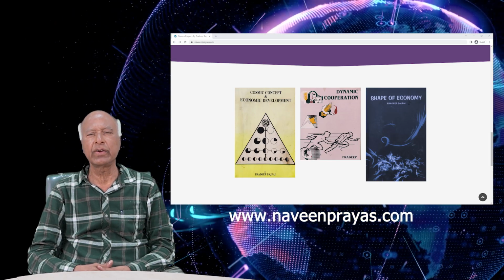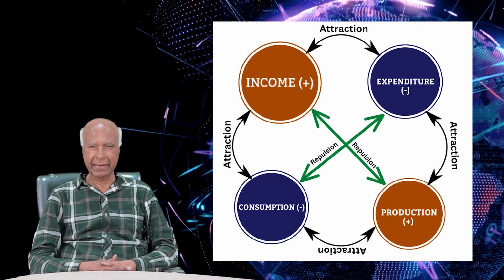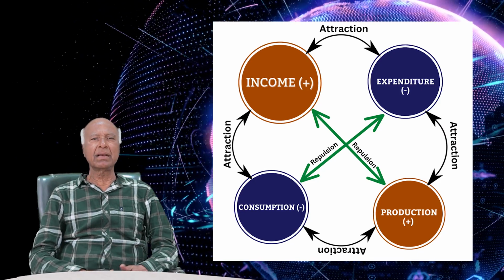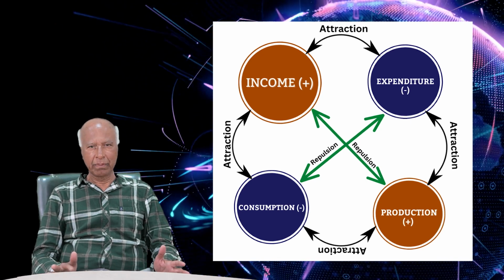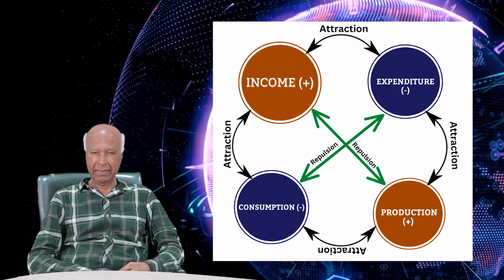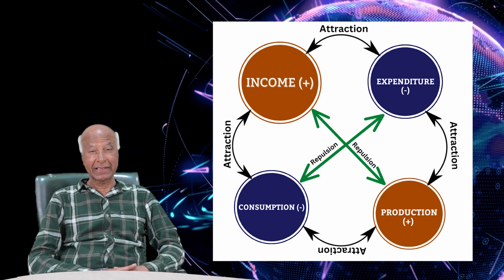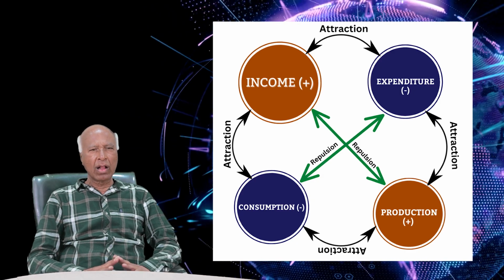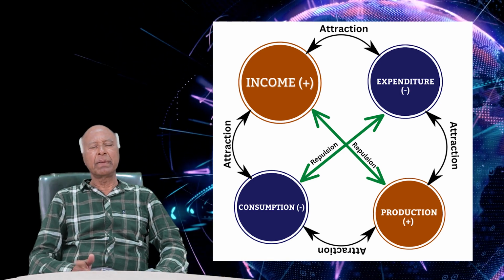Shape Of Economy | Lecture -3 | By Pradeep Bajpai